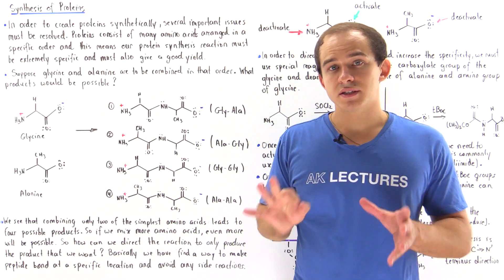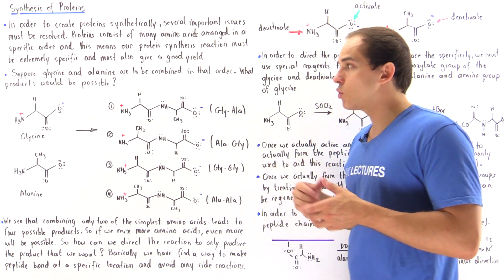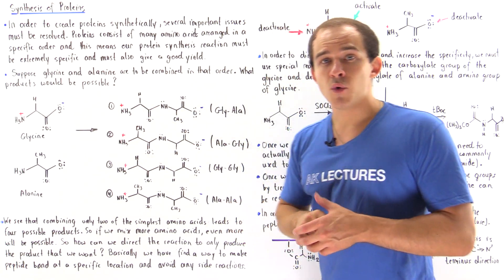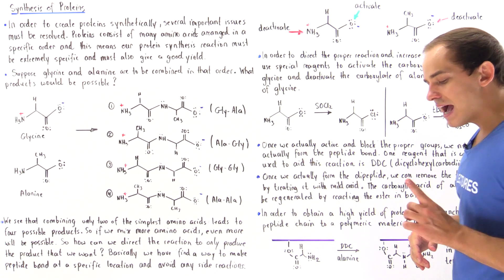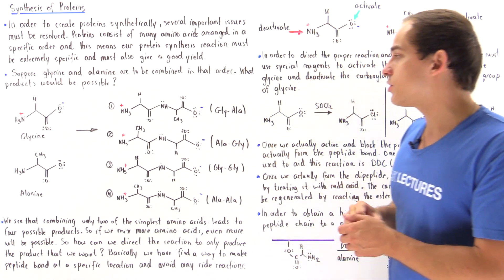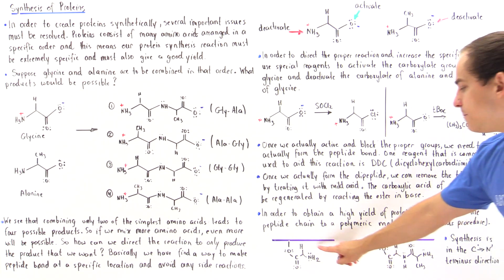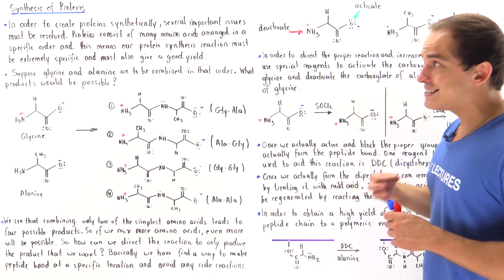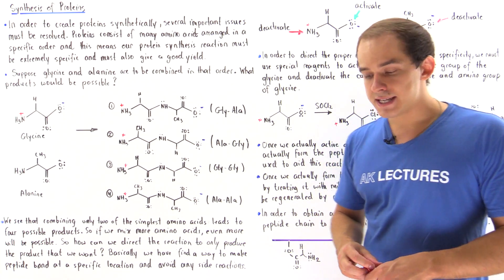Synthetic Synthesis of Proteins